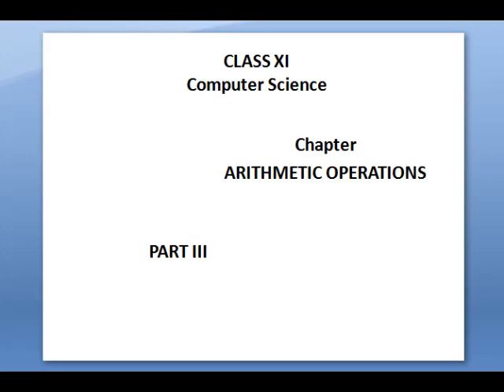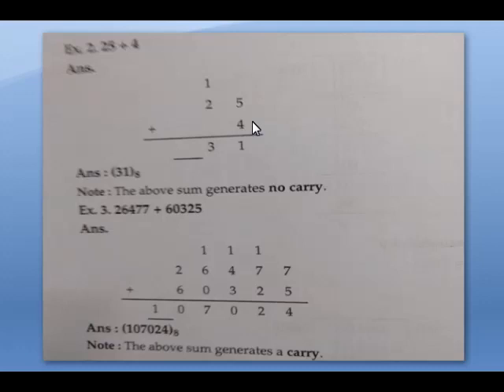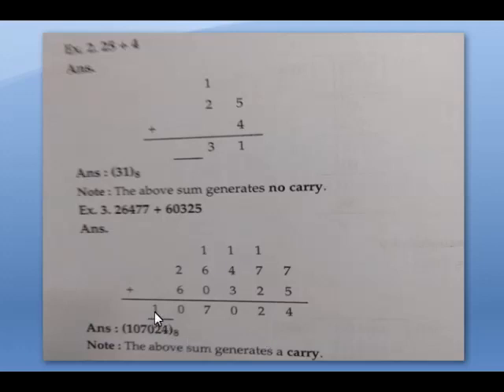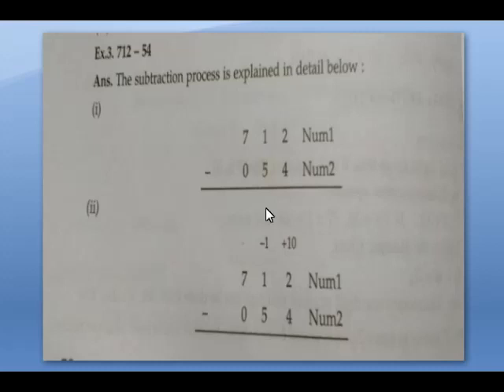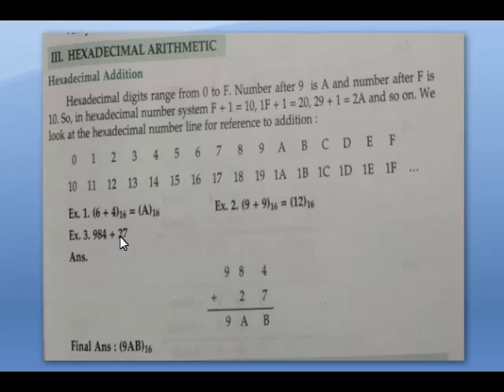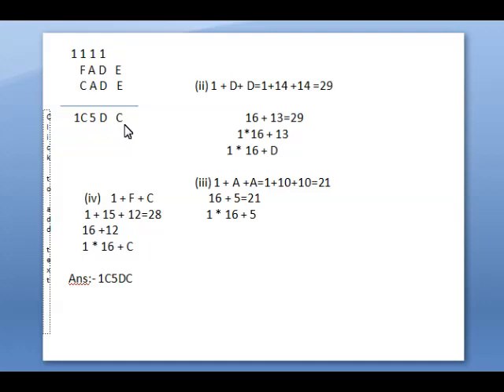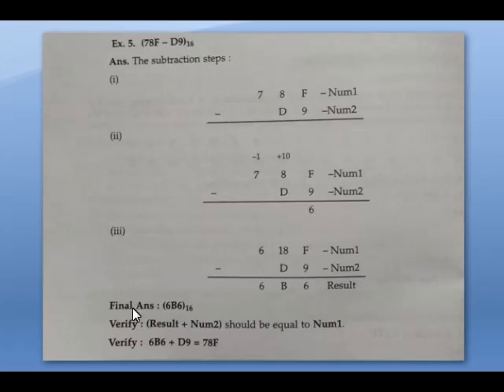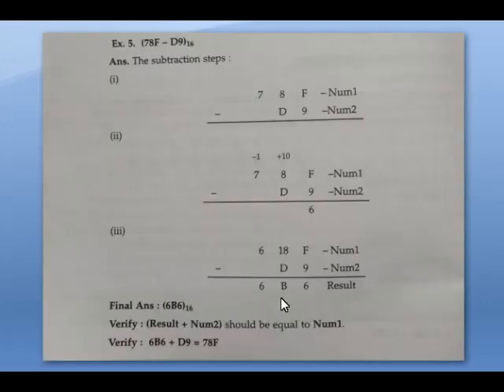Class XI Subject :Computer Science Chapter :Arithmetic operations(part 3) Teacher :Roselin